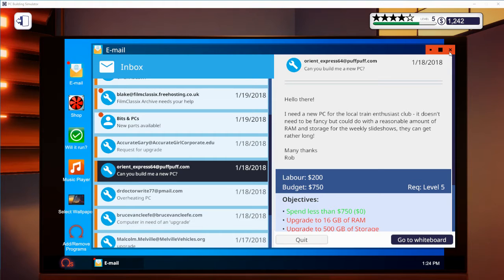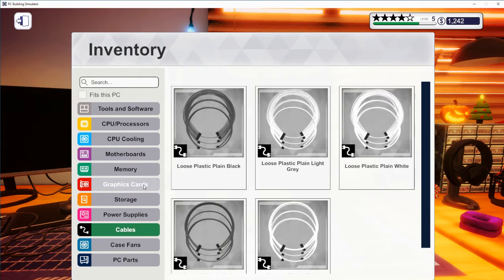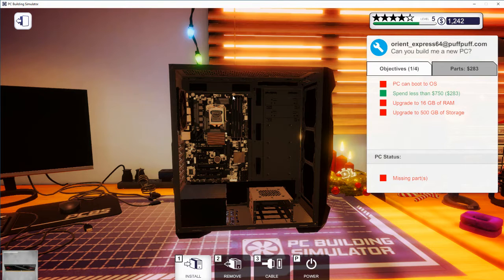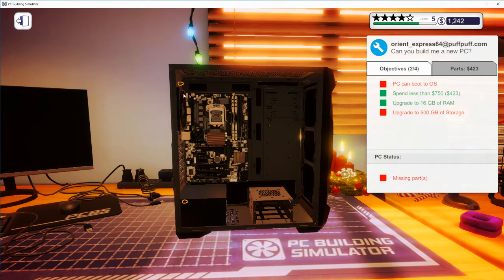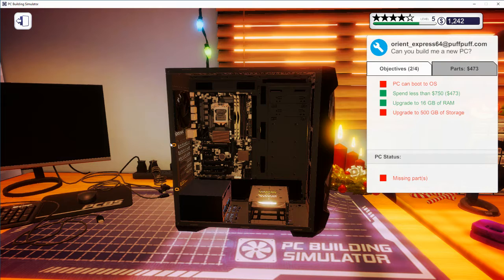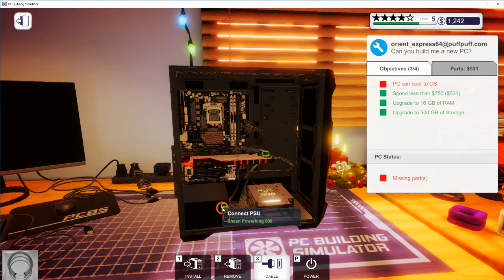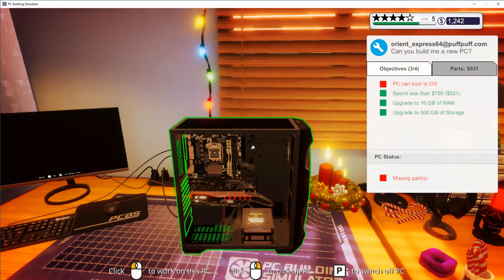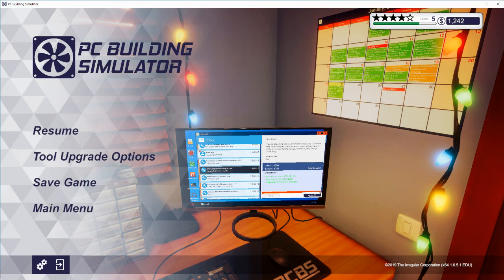Building a PC From Scratch - PC Building Simulator